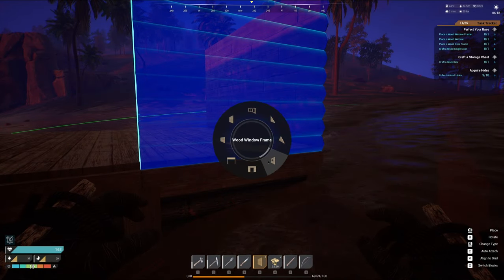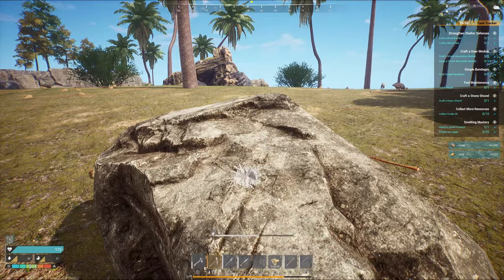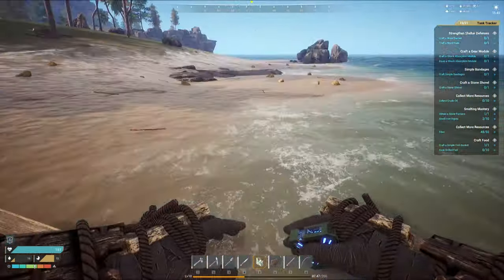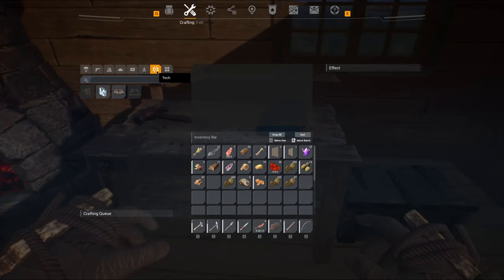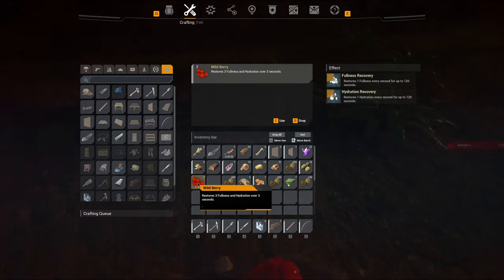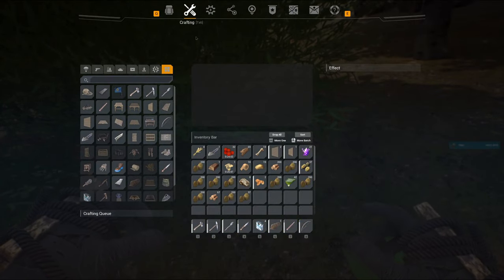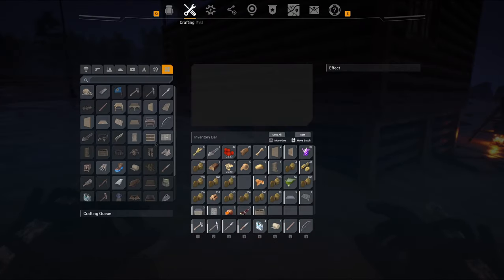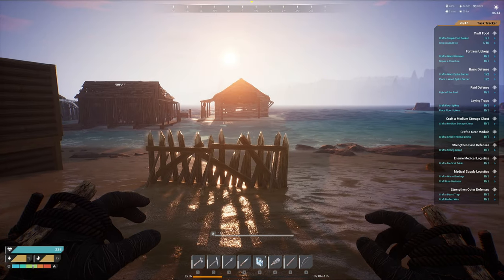The Front: NPC Followers...so frustrating.... v1.0.1 S01E2 Let's Play Solo.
The Front 1.0.1 S01E2 Continuation of Solo Game Play from the first video. Spending too much time trying to make NPC friends. Let me know what you think. Early Access Survival. Let's Play Solo.